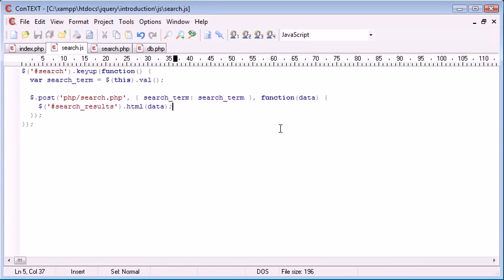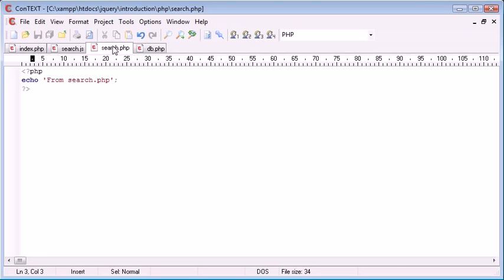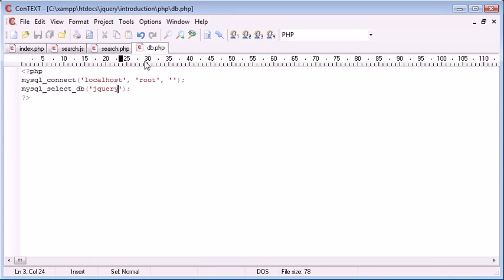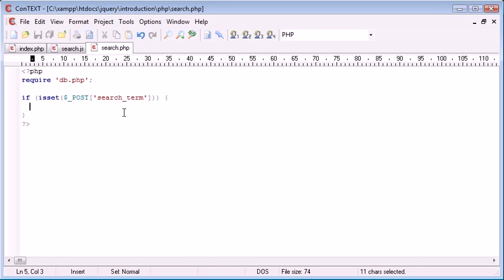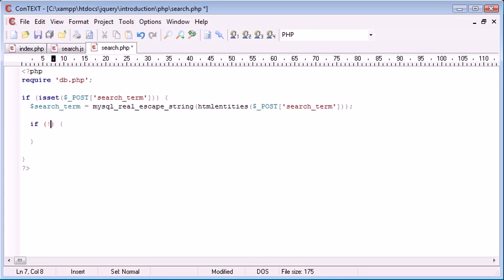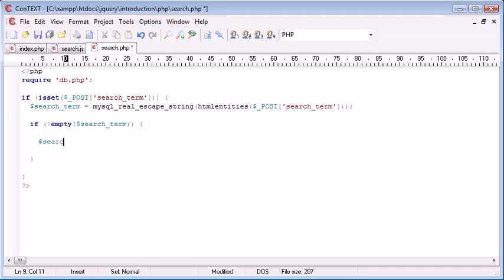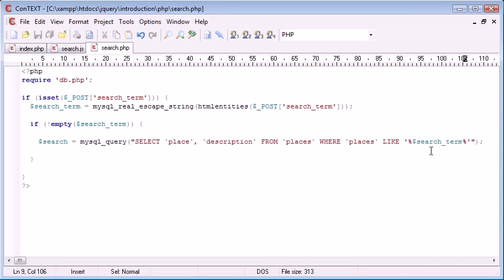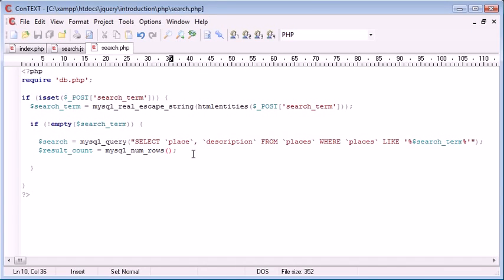jQuery Tutorial 180 Instant search